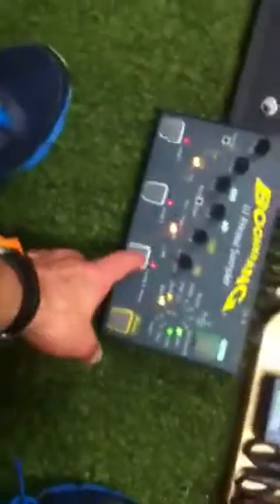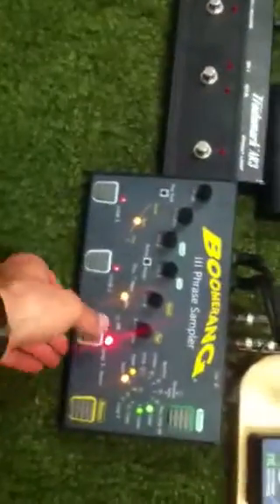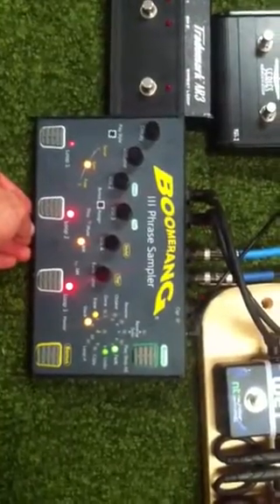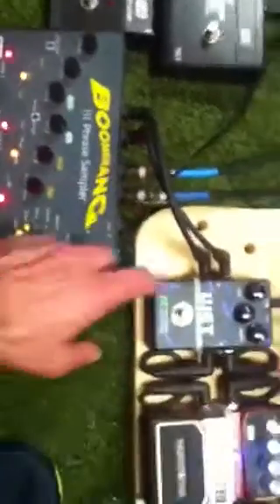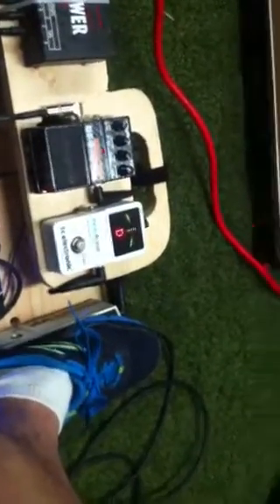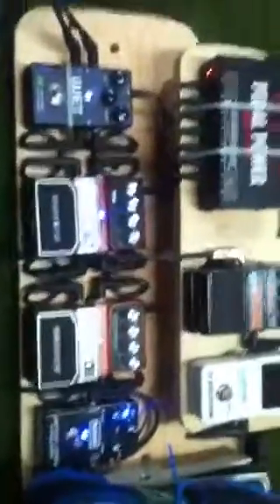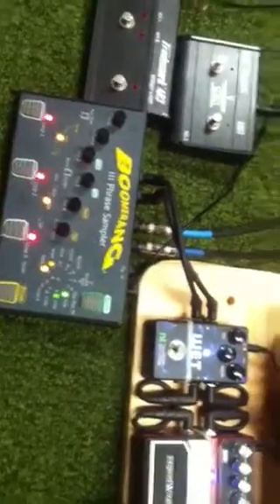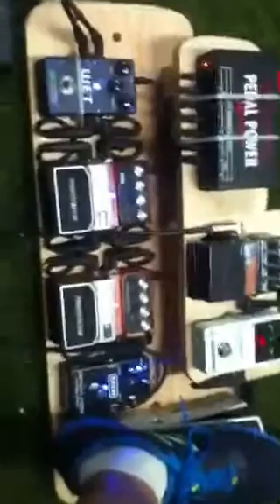Improv jam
Me noodling around before re jake Streeter remix.